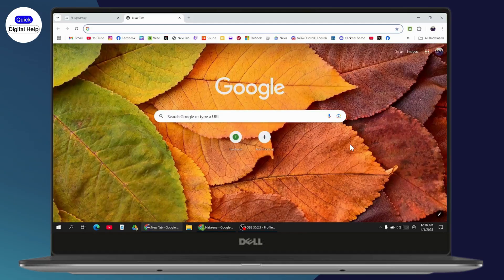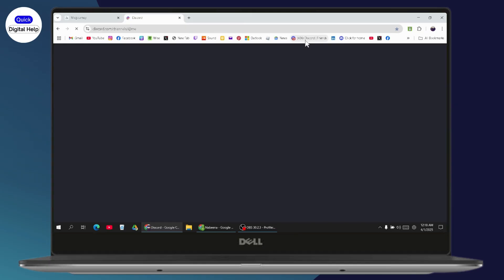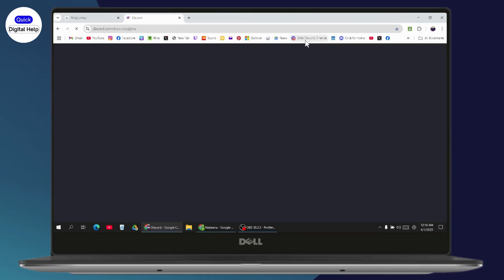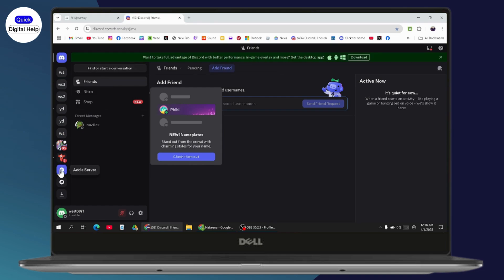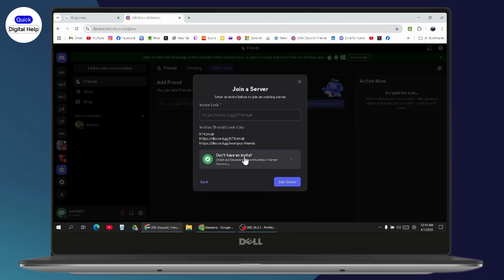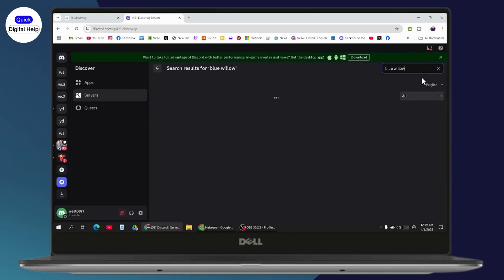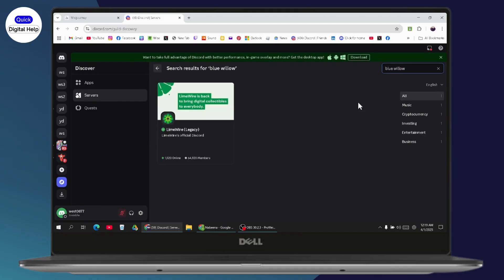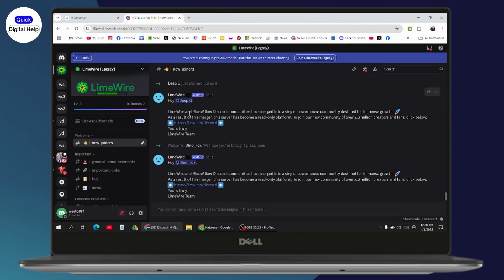How To Use MIDJOURNEY For FREE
Want to generate AI images like MidJourney but don’t want to pay? In this video, I’ll show you how to use an amazing free alternative—BlueWillow—right on your browser using Discord. Let’s get started!

0:00 – Intro: Can you use MidJourney for free?
0:05 – Problem: MidJourney asks for a subscription to generate images
0:09 – Solution overview: Use BlueWillow (a free MidJourney alternative)
0:13 – Step 1: Open your browser and go to Discord.com
0:17 – Step 2: Log in to your Discord account (on PC or desktop browser only)
0:21 – Step 3: Click “Add a Server” on the left-hand side
0:25 – Step 4: Select “Join a Server” at the bottom
0:28 – Step 5: In the invite box, search for or paste a BlueWillow invite link
0:32 – Step 6: Join the BlueWillow Discord server
0:36 – Step 7: Locate the “rookie” channels inside the server
0:39 – Step 8: Click on any “rookie” channel
0:42 – Step 9: Type /imagine and then enter your image prompt
0:47 – Step 10: Submit your prompt and wait for image generation
0:52 – Result: You get AI-generated images just like MidJourney—for free!
0:56 – Notes: You don’t need to pay, and there are no limits like in MidJourney’s trial
1:02 – Outro: That’s how to use a free alternative to MidJourney via Discord
1:08 – Drop your questions in the comments if you need help or ideas!